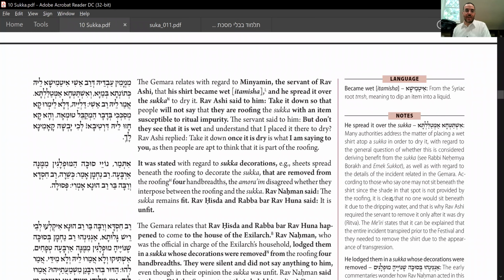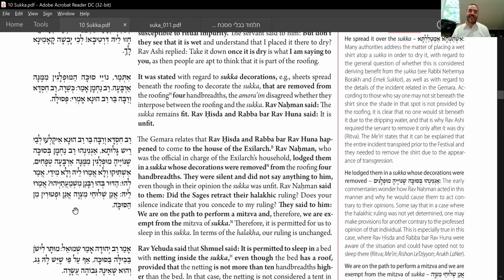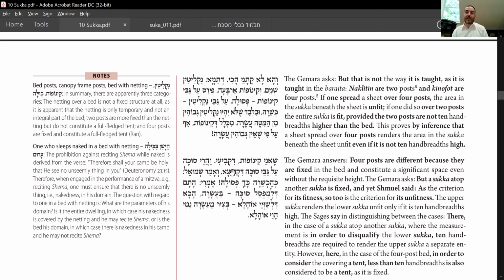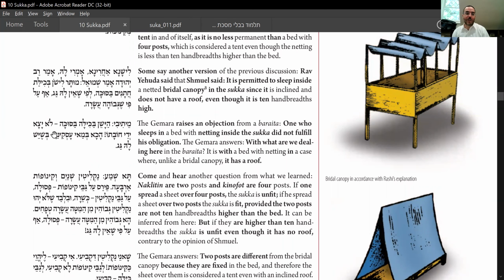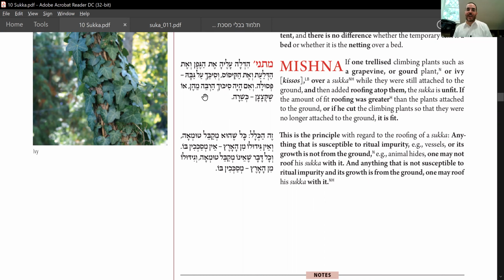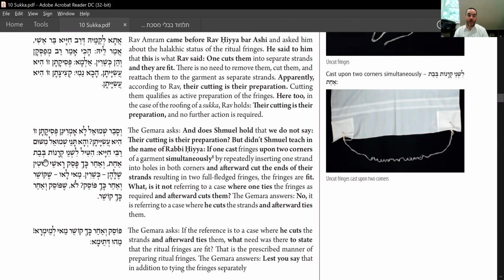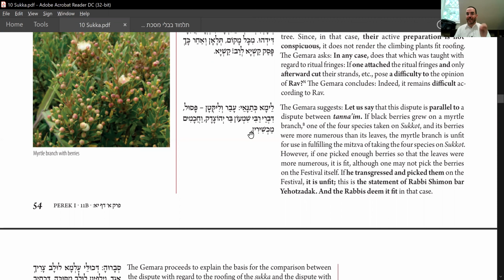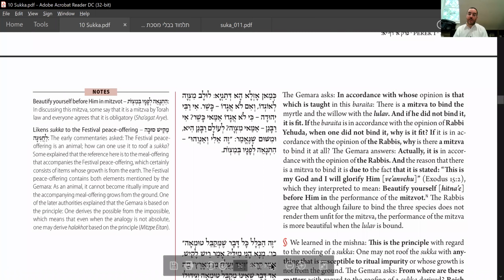Daf Yomi - Sukkah 10b & 11 - Low Hanging Fruit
Sukka 10b and 11

A. Canopy beds in a sukkah
1) Shmuel 1 - Temporary canopy is not a tent if less than ten tefahim
2) Shmuel 2 – Temporary canopy is not a tent if no flat roof
3) Rabbah bar Rav Huna – temporary canopy is not a tent even if highter than ten and has a flat roof

B. Active making
Rav – cutting is making
Shmuel – must shake also
 Two challenges to Rav
  Can they be matched with two Tannaim
   No – both Tannaim say cutting is making
   No – both Tannaim say must shake